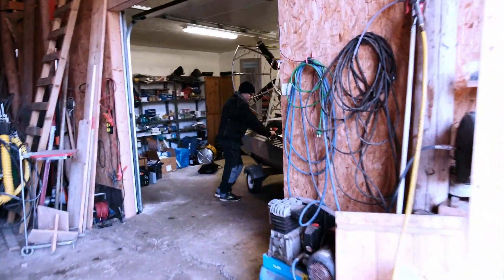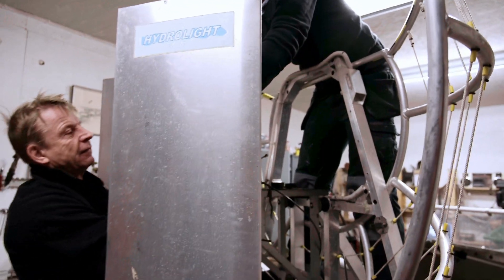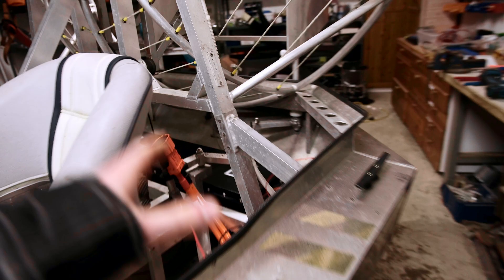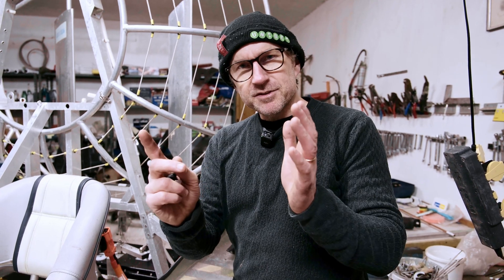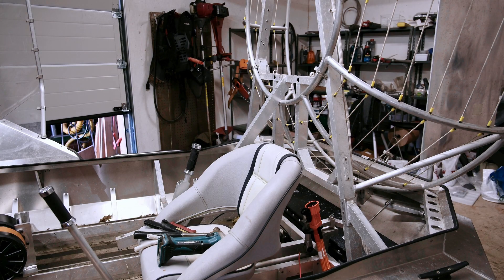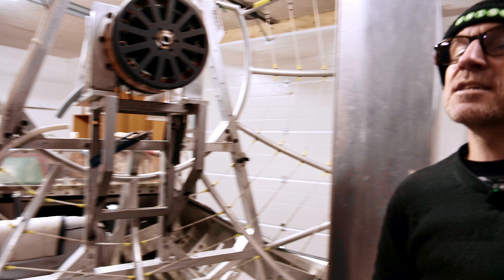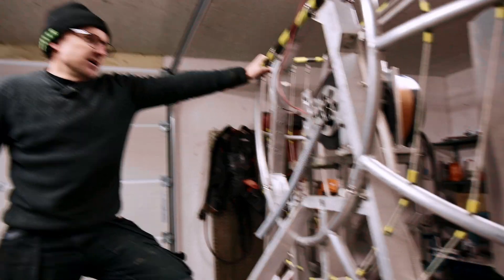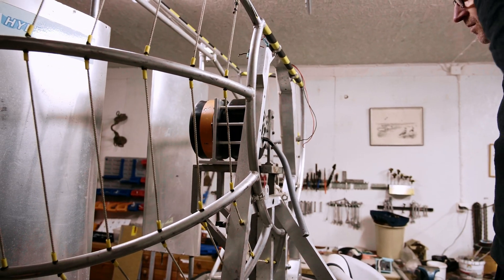⚡⚡How we built the worlds most powerful ELECTRIC airboat!⚡⚡ Part 2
Part 2 on how we converted this airboat to an electric beast!

Update 20230622:
Since we have made this video we have created our own webstore, where you can find batteries, ESCs, motors and anything else you might need for you builds! The webstore is expanding by the day, so keep an eye out over at:

Timestamps:
00:00 - Intro
00:49 - How this project came about
02:12 - The airboat
03:08 - Out with the old.
03:39 - Motor size comparison
04:00 - Decisions decisions...
05:20 - Motor planning
06:18 - Hard working💪
06:42 - Workshop power outage
07:06 - Motor placement mock up
07:35 - 12V system
08:54 - Let there be light!
09:27 - Motor mount progress
10:35 - Outro